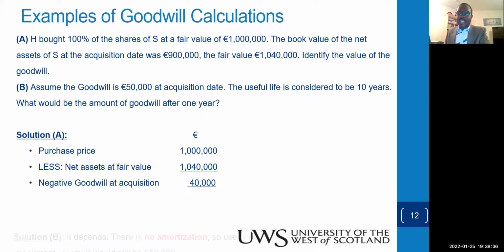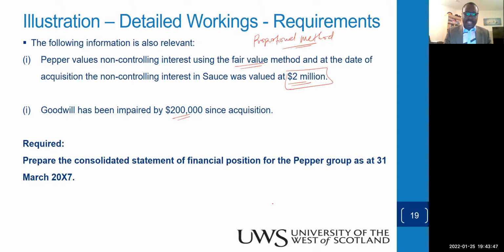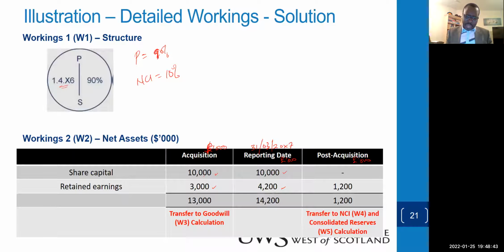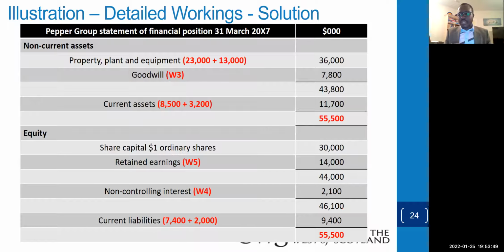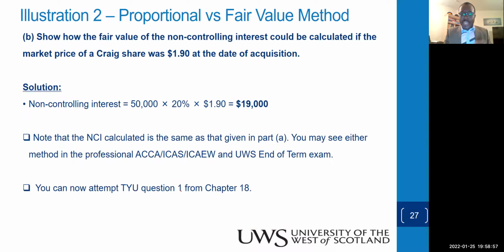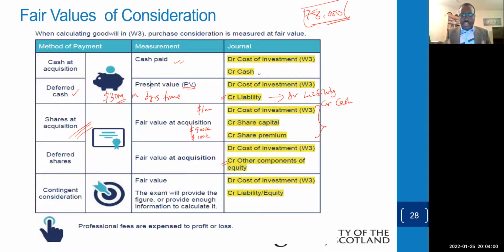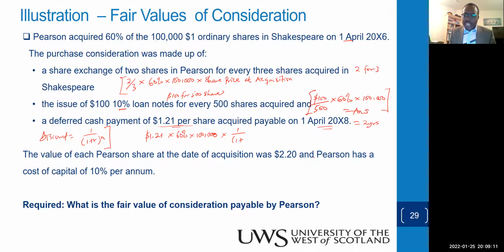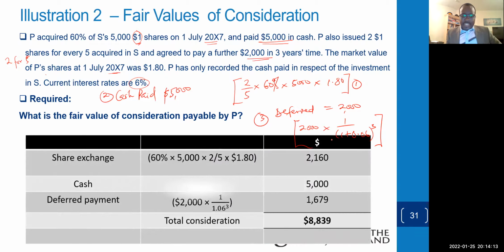Mechanics of Consolidation Part 2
Further discussions on the standard mechanics of Consolidated Statement of Financial Position